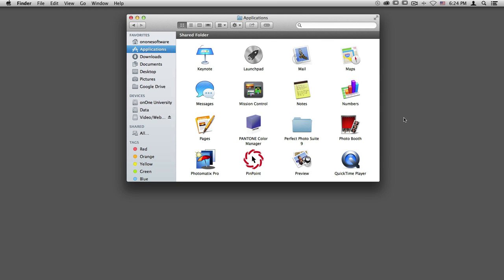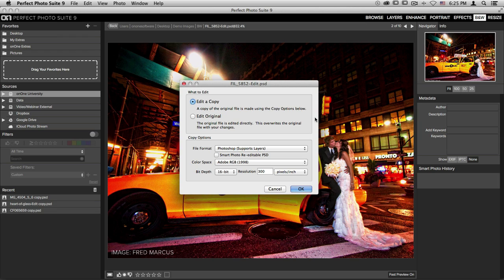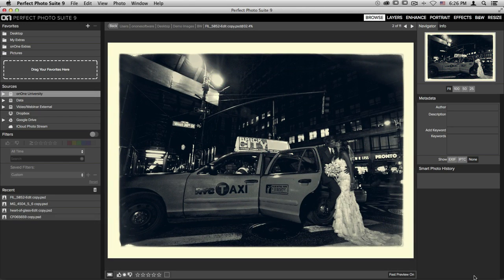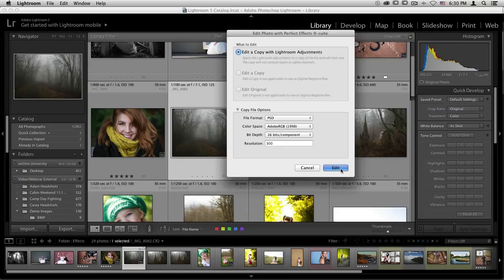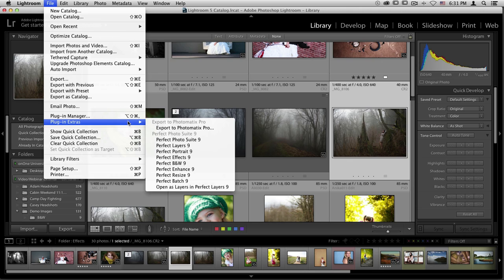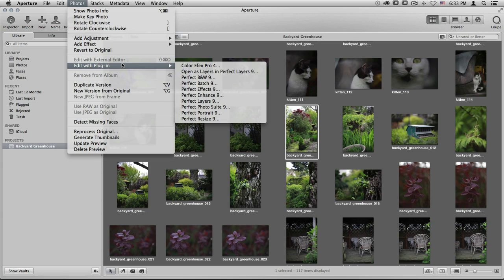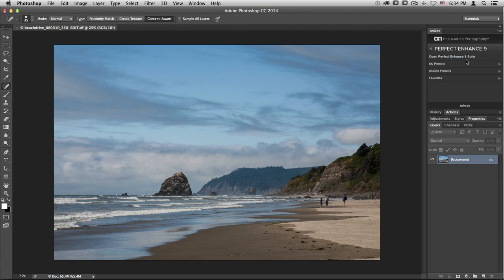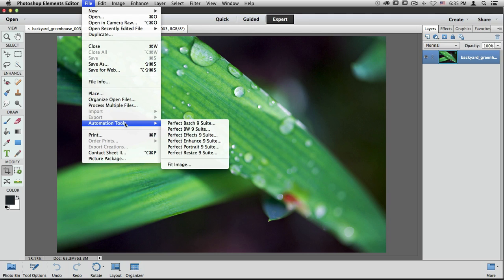Perfect Photo Suite 9 - Overview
Learn the difference ways for accessing Perfect Photo Suite 9. Whether using it as a standalone app or a plug-in for Adobe Photoshop, Lightroom, or Apple Aperture. Also, see a quick overview of the workflow within Perfect Photo Suite.